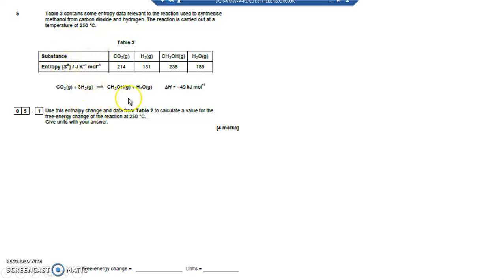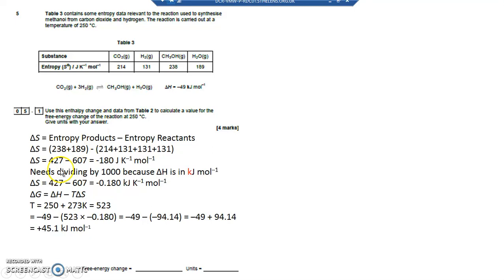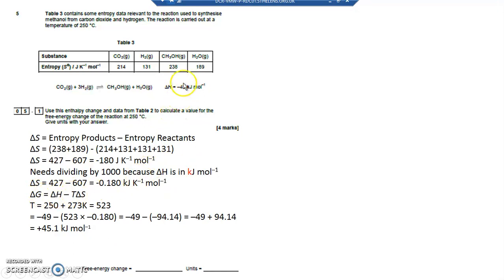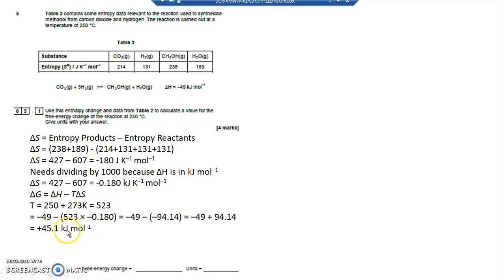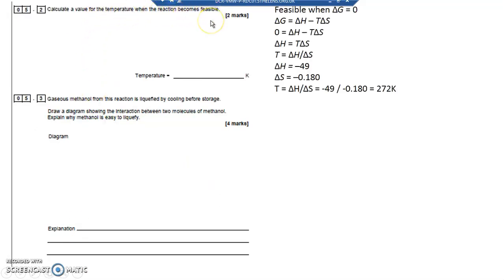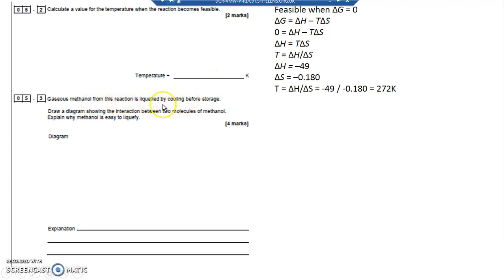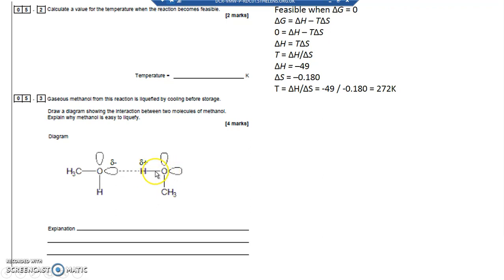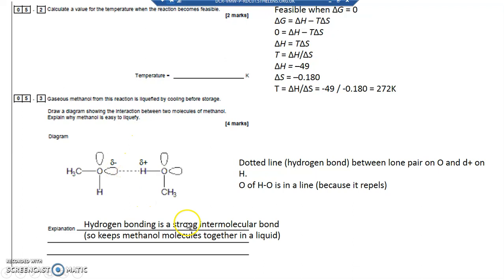A2 Paper 1 Specimen 0 5 Q5